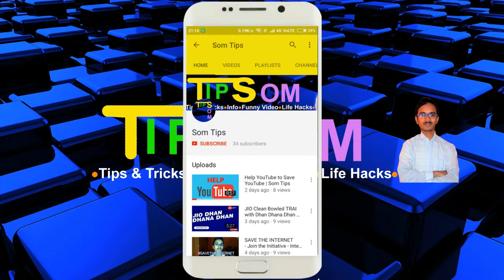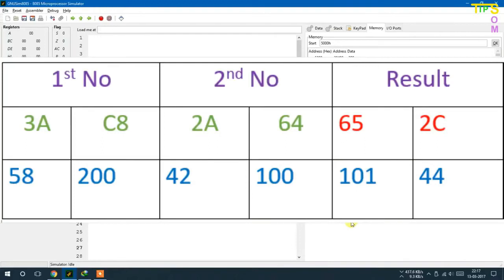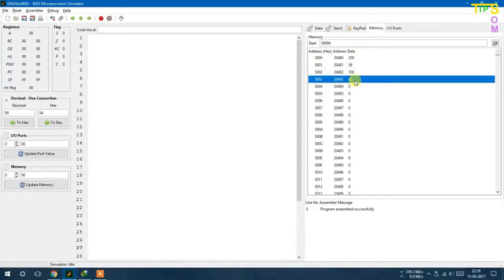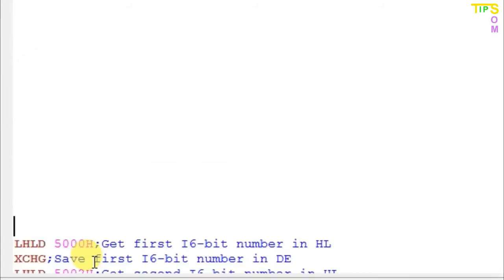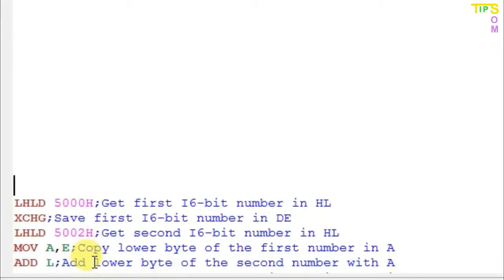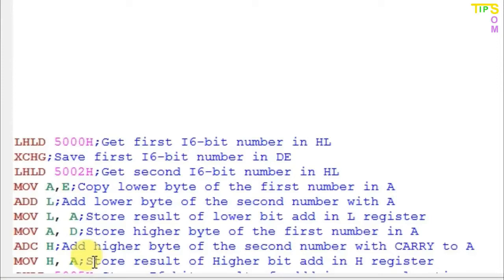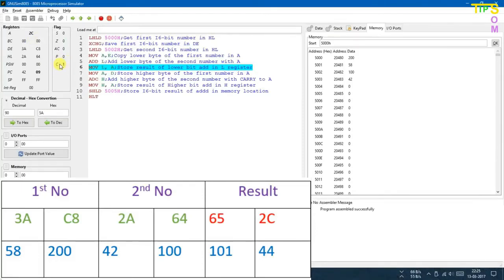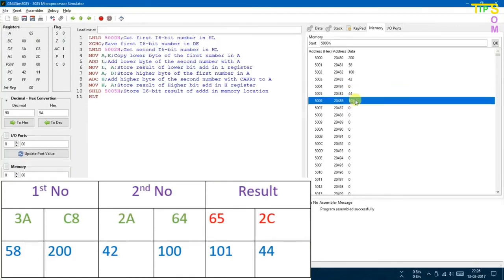Addition of Two 16 Bit Numbers-8085 Microprocessor | Som Tips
Get Tips & Tricks, Info, 8085 Microprocessor Tutorials, Funny Videos, Life Hacks & many more..